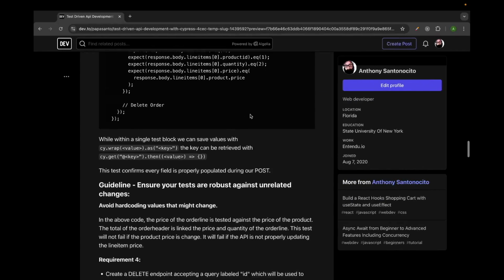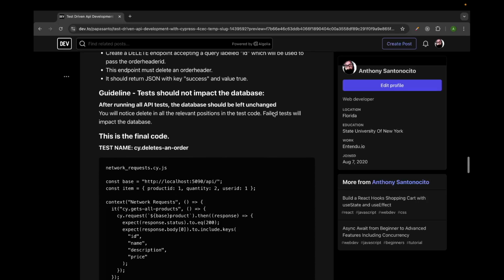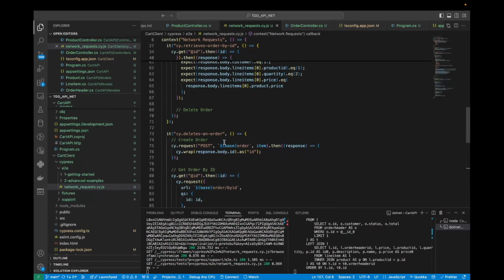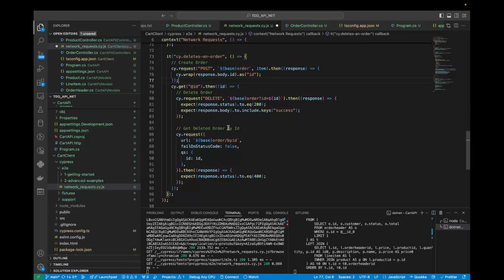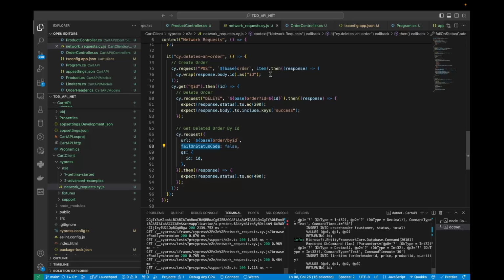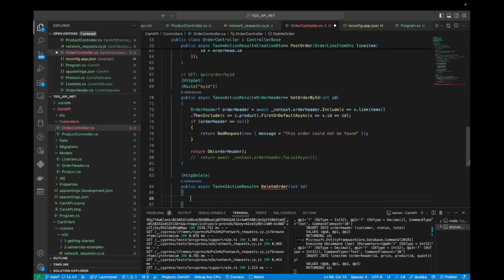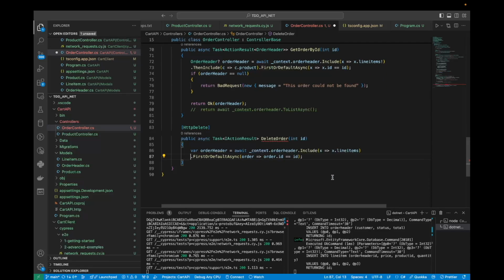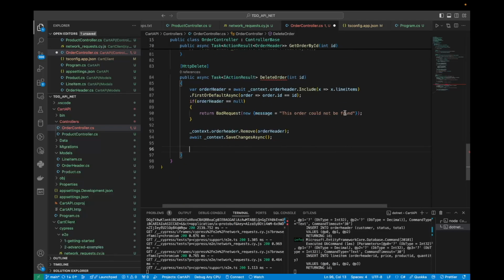Test Driven API Development Crash Course - Delete With Cypress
A step by step guide to test driven API development with Cypress. Learn how tests for APIs are written and how to satisfy them by writing API code. We are going to use .net with Entity Framework. You can also follow along using/reading the Nodejs/Express with Sequelize Repo if you are more comfortable with that code.

0:00 Requirement 4
0:55 Test Code Walkthrough
1:50 Creating Delete Endpoint
3:20 Running the Test
3:45 Leaving the Database Unchanged